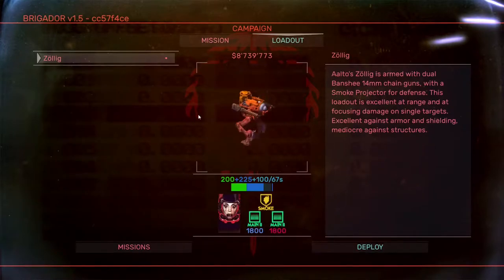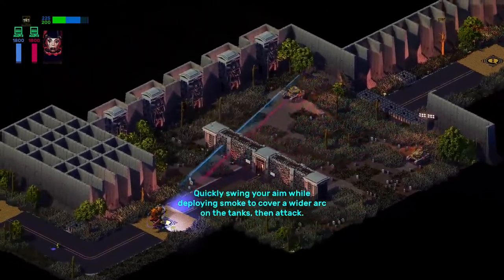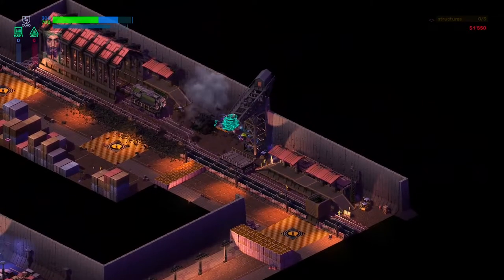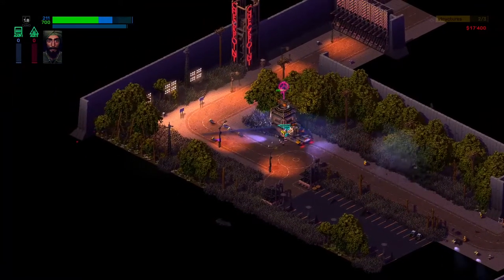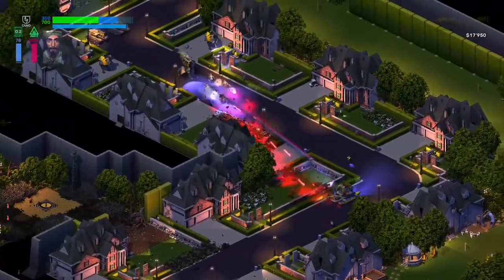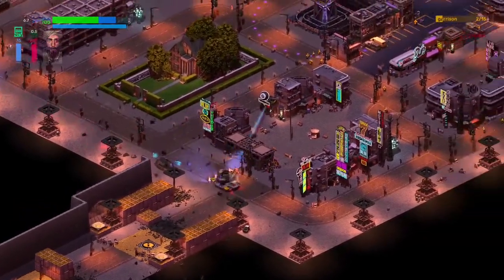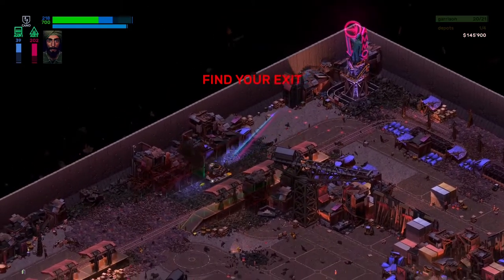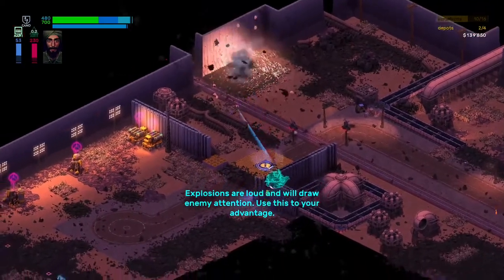Brigador: Up-Armored Edition | Underrated Mech Game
Brigador: Up-Armored Edition

Experience 100% destructible environments with 56 different playable vehicles in roguelite isometric mayhem. Great Leader is dead: liberate Solo Nobre tonight.